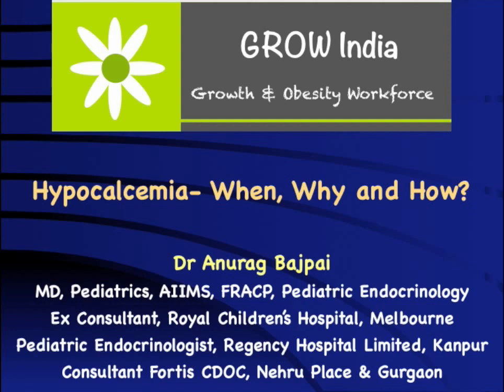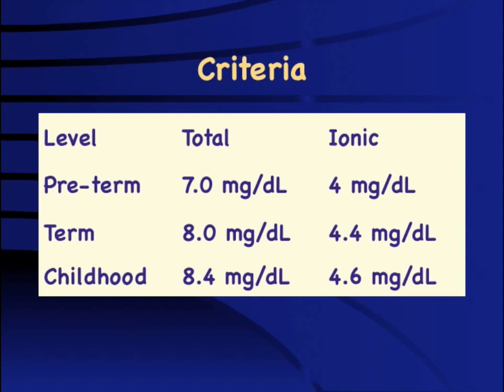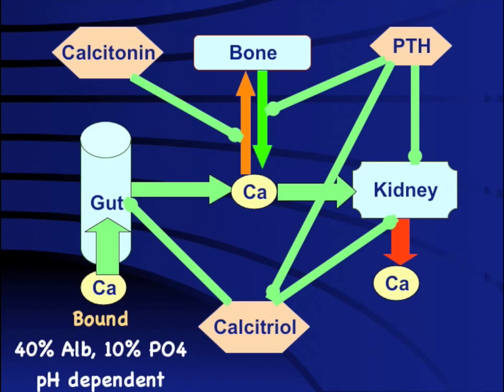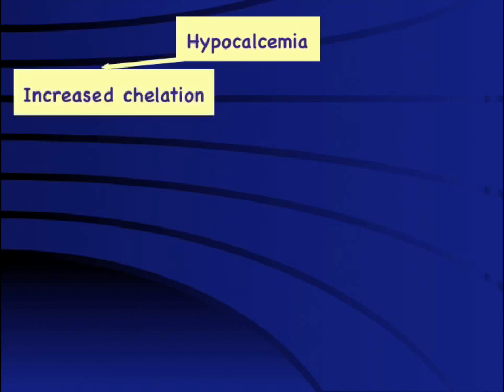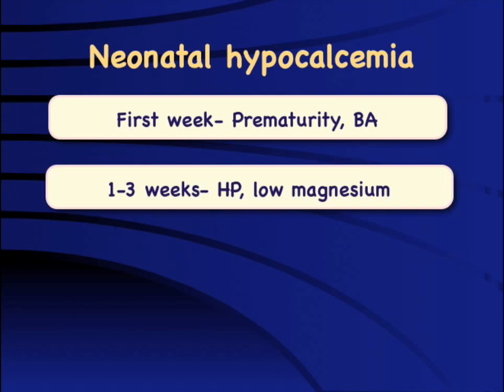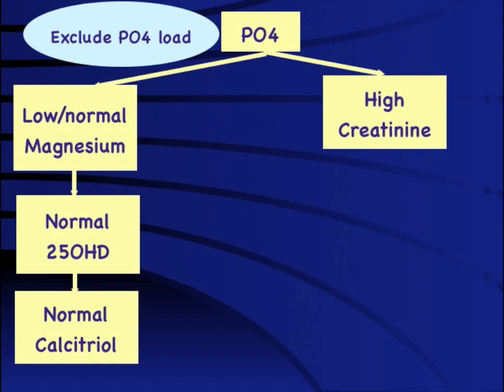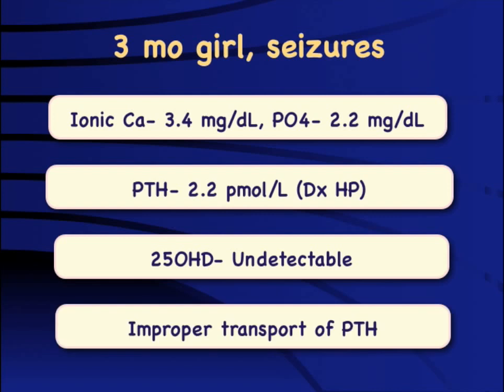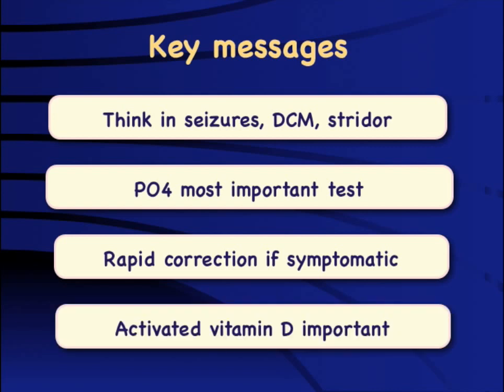Hypocalcemia When, why and how?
GROW Society Hypocalcemia Module- Provides Clinical approach to a child with hypocalcemia.